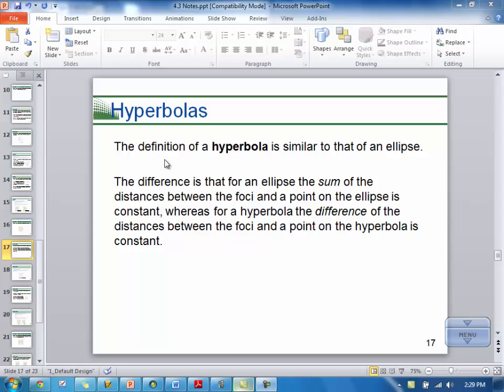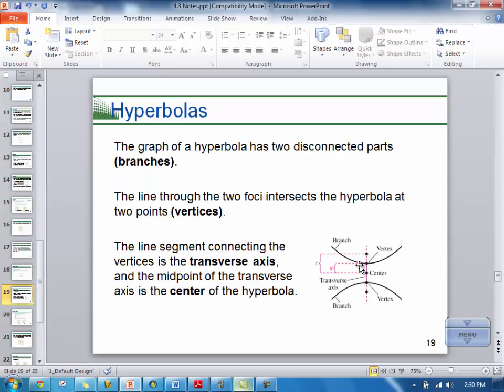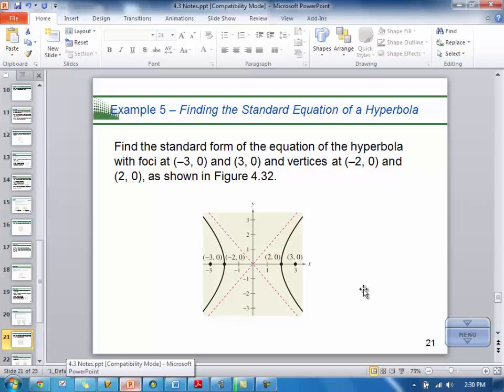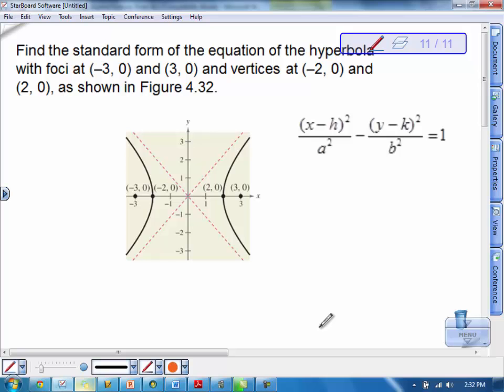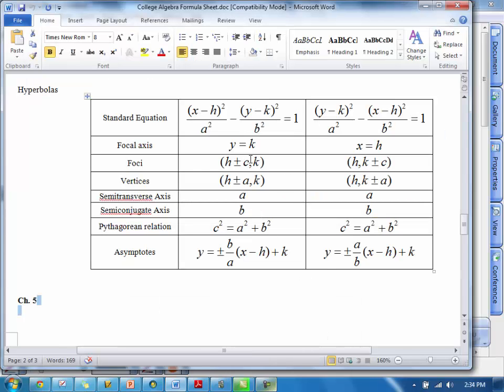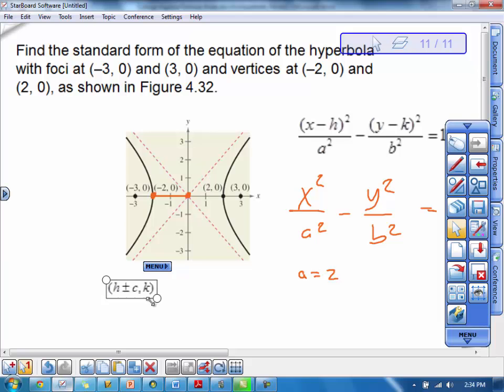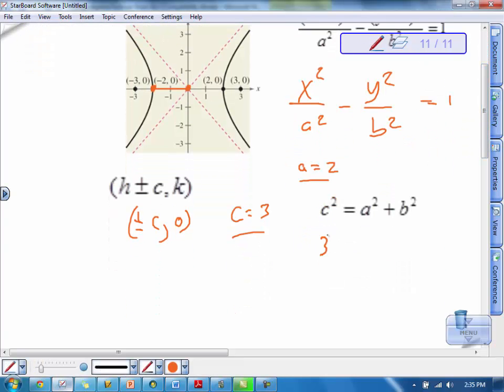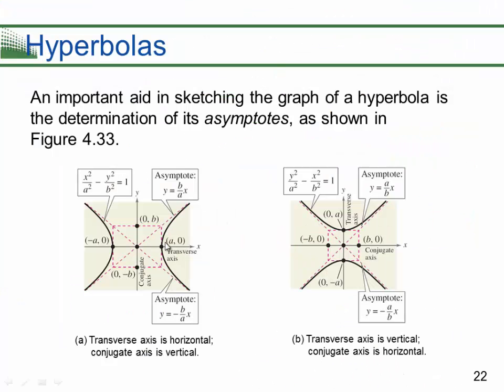Col. Alg. 4.3 Notes 2